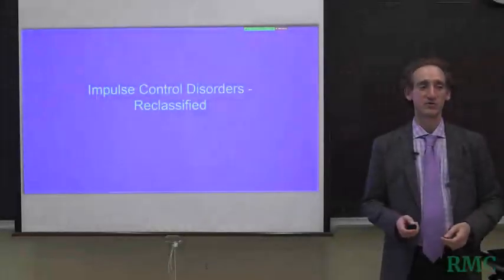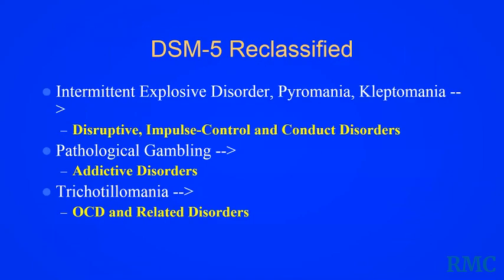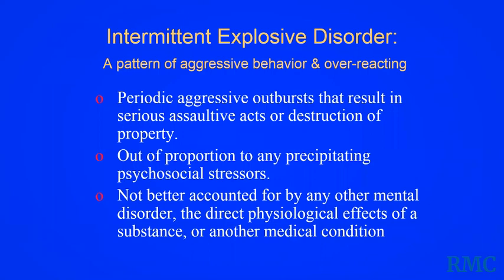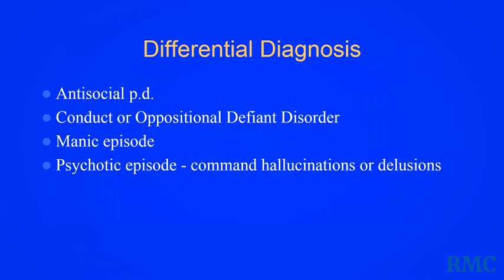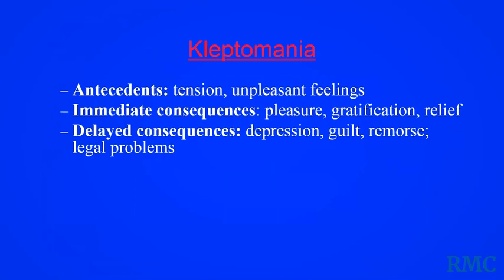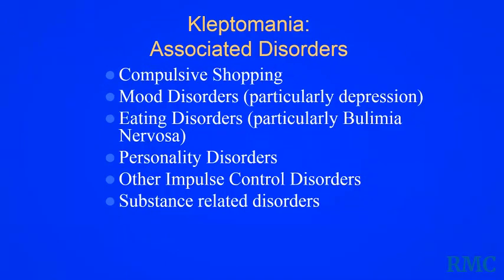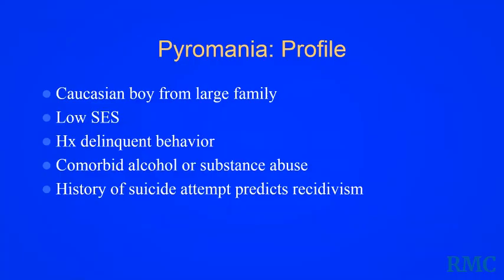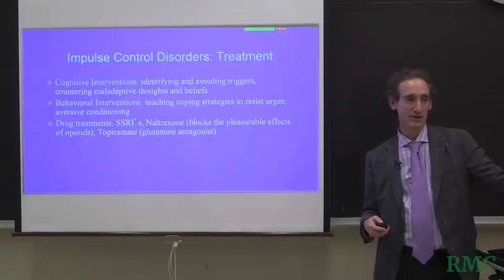PSYCH Impulse Control Disorders